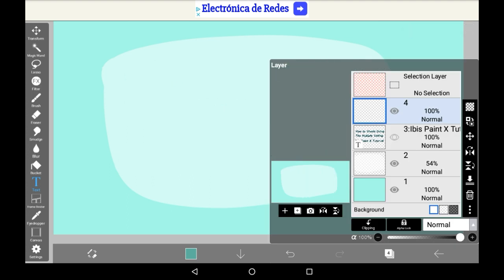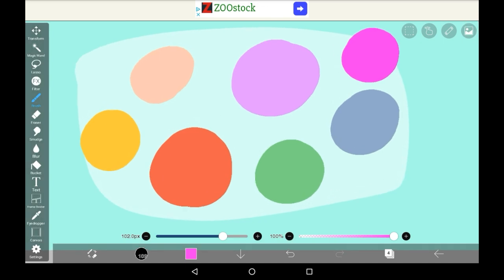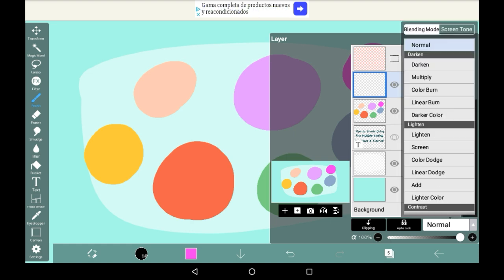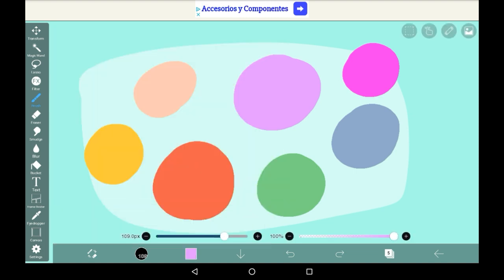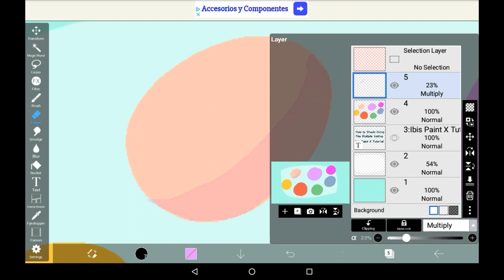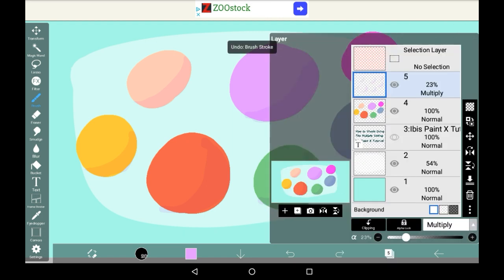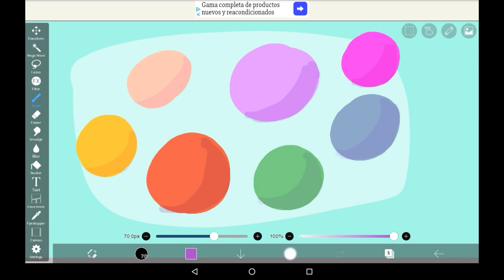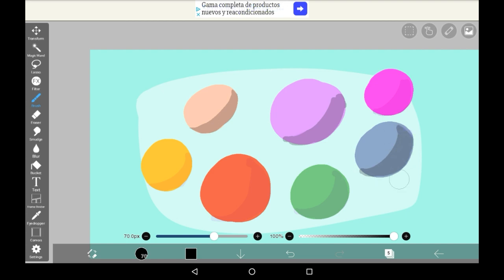How to Shade Using The Multiply Setting - Ibis Paint X Tutorial For Beginners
Heya all! Today I'll be showing you how to shade using the multiply setting on Ibis Paint! This is a super great feature, and definetly makes shading a whole bunch nicer - and warmer! Its much better than just using a black airbrush, and gives a much cleaner, more professional look!